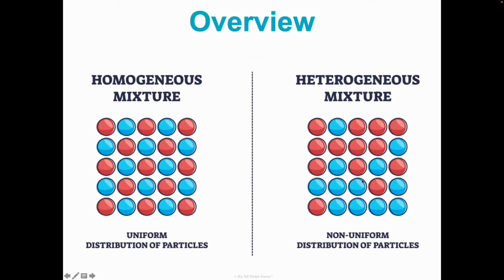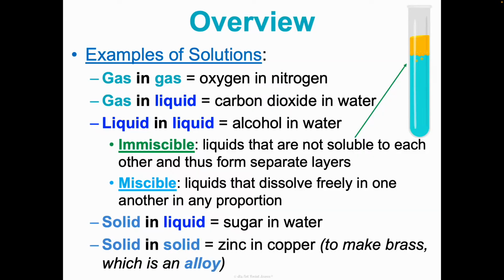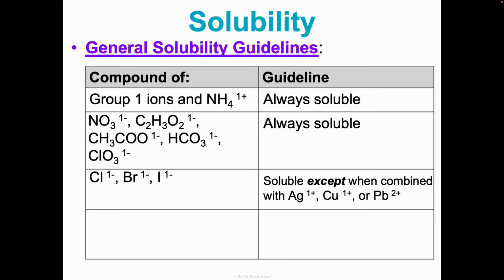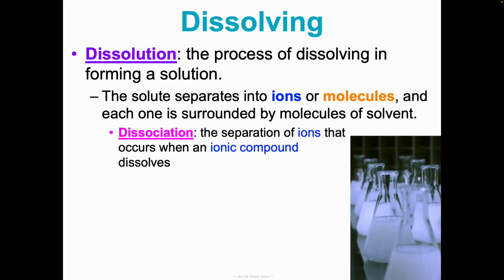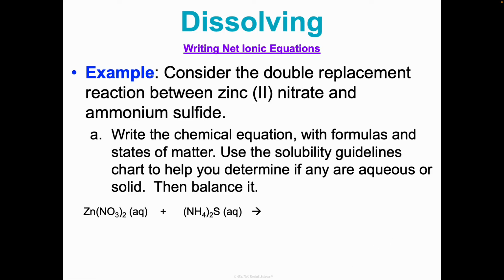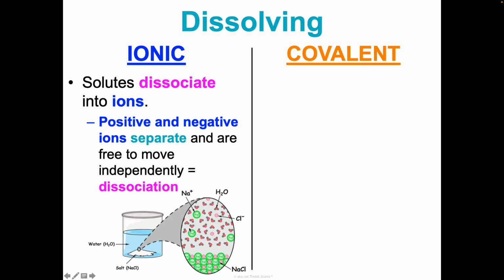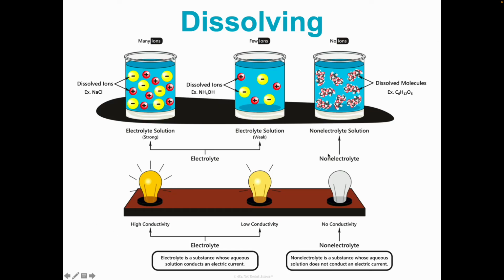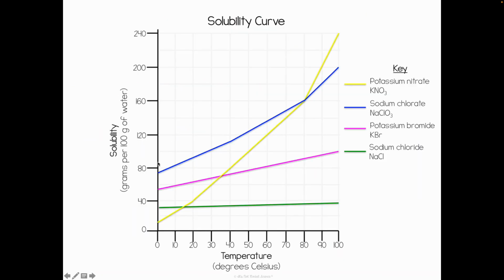Unit 8 Solutions Concept 1 Notes HONORS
It's Not Rocket Science chemistry curriculum HONORS Unit 8 Solutions Concept 1 Types of Solutions Notes